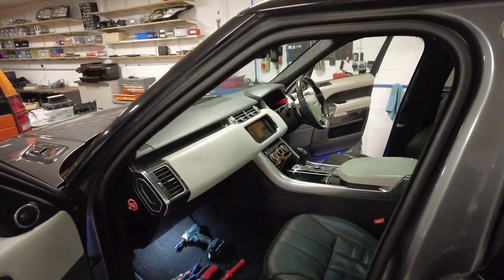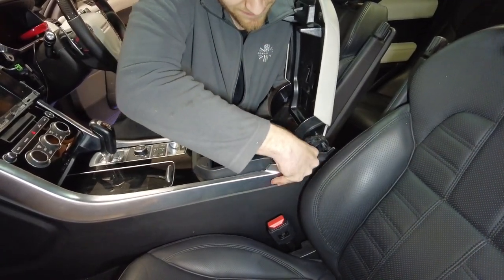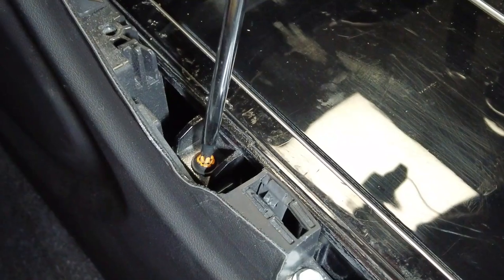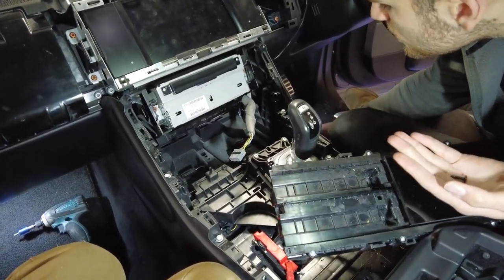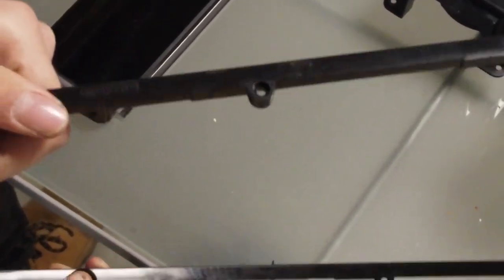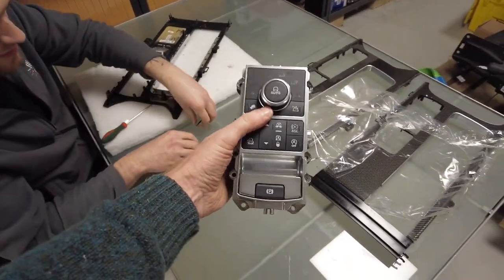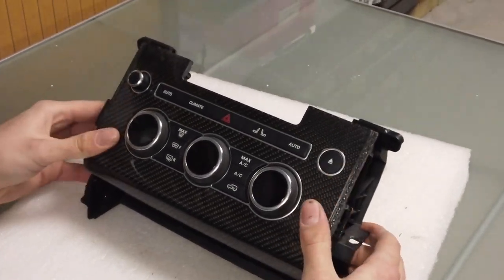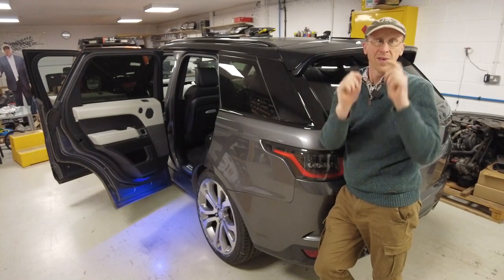Range Rover L494 Interior Centre Console Strip Down & Upgrade ( cup holder / gear change etc )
In this video we upgrade the interior of our Range Rover sport L494 to carbon fibre as used on the Range Rover Sport SVR. We look at stripping down the center console area and the front heater control panel / sliding cup holder / gear change assembly.